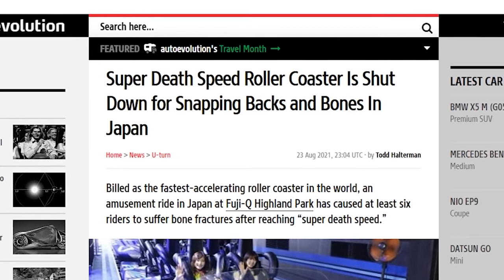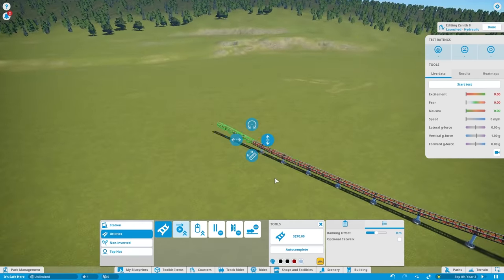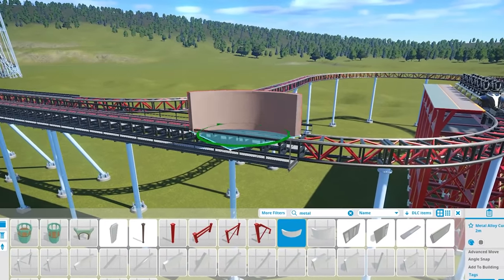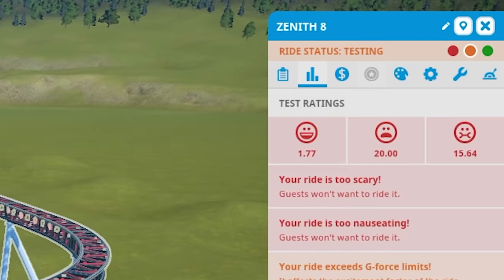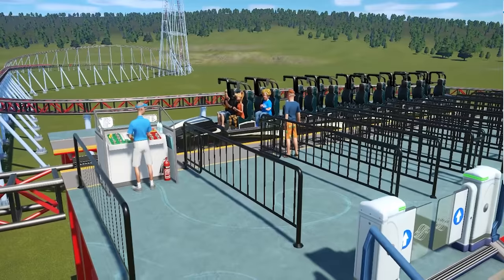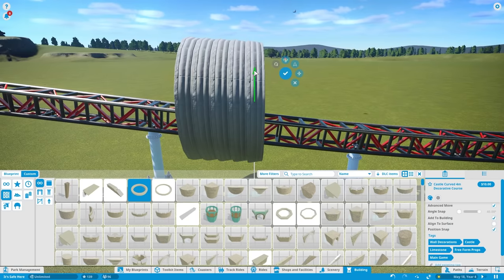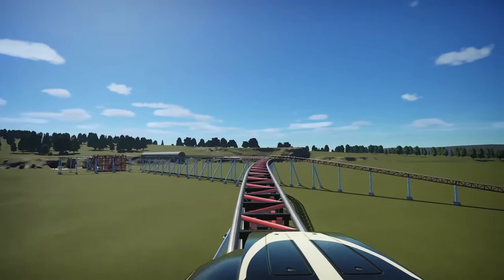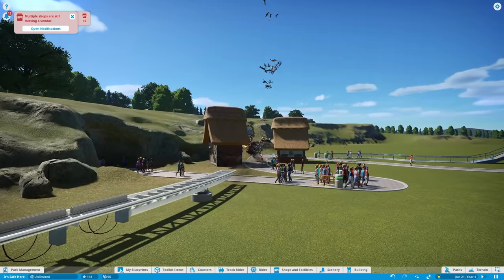I Made DO-DODONPA! *Japan's BONE-BREAKING Death Coaster😈*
The Do-Dodonpa is the world's fastest accelerating rollercoaster! It is located in Japan and was recently shut down for snapping rider's backs and other bones. This means I must recreate it and make it as painful as possible! But, because I'm building this in Planet Coaster, I'm a bit limited to what I can actually build that the guests will ride.

I also suck at this game :D

Game: Planet Coaster